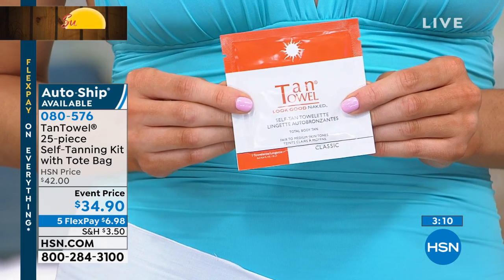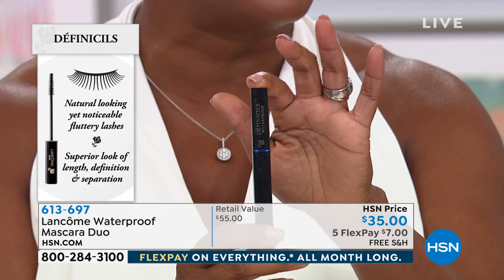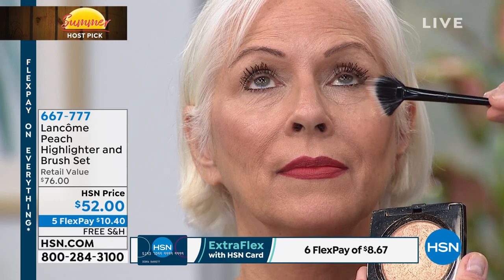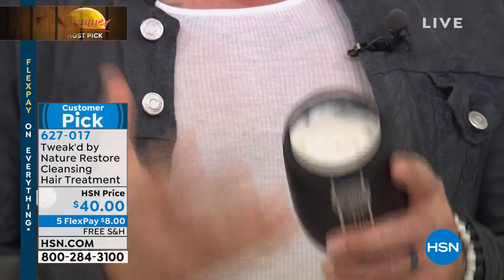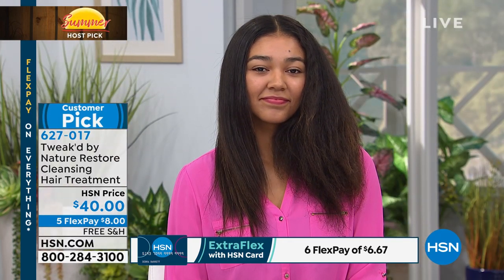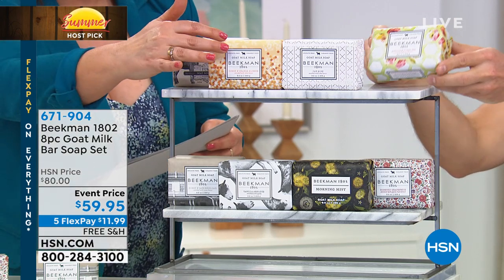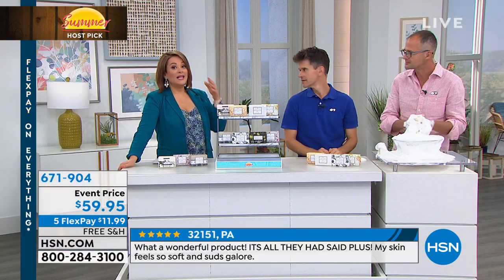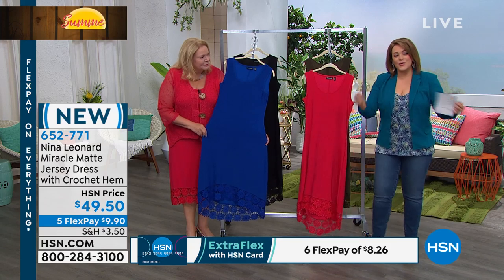HSN | Lesley Ann Machado's Summer Host Picks 06.05.2019 - 04 PM